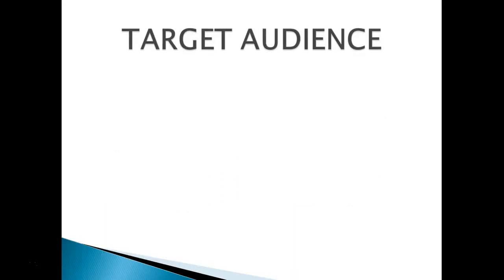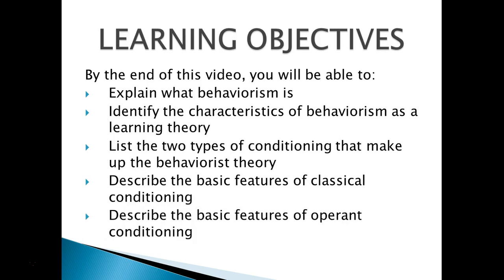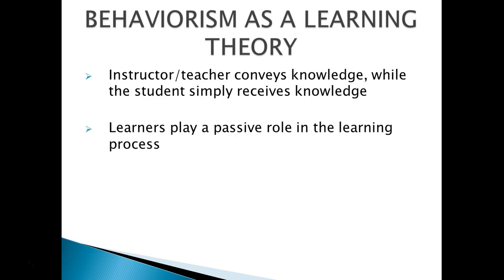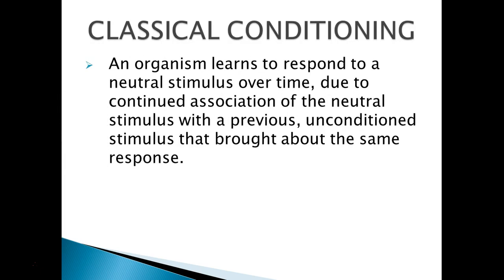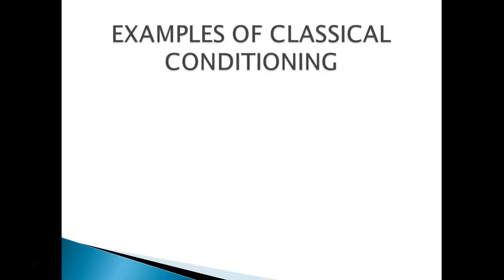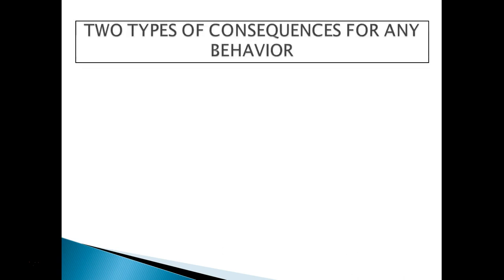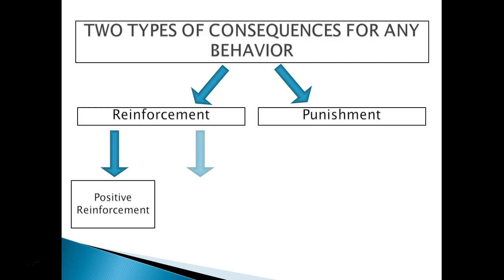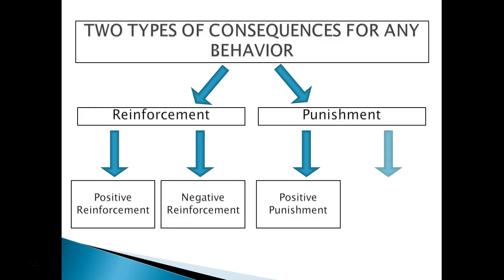Behaviorism - Classical and Operant Conditioning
A brief video explaining what behaviorism is, and its different types.